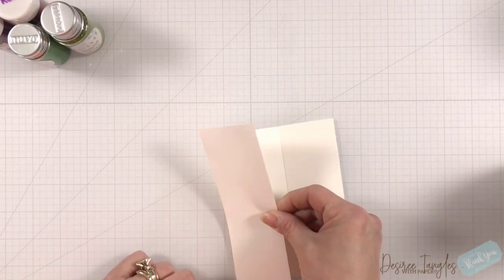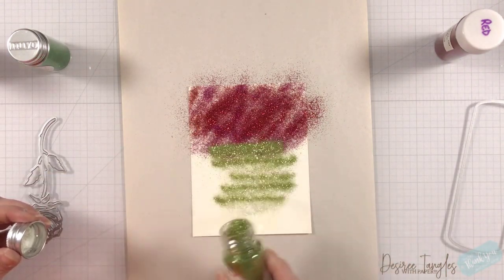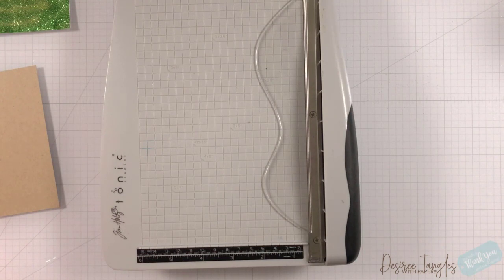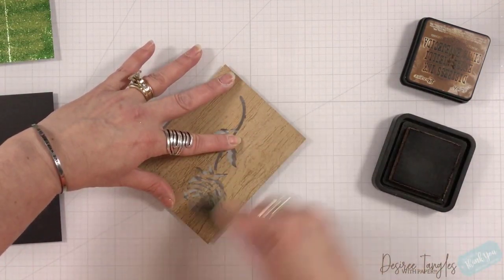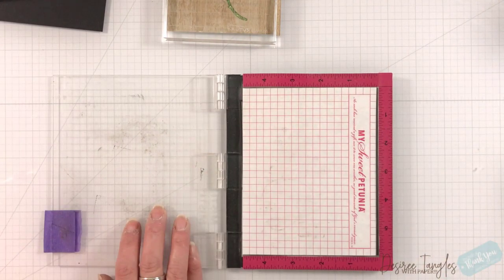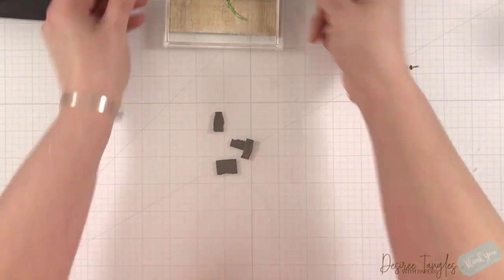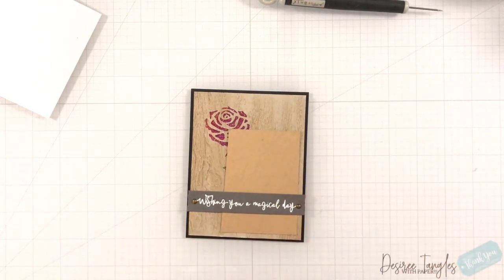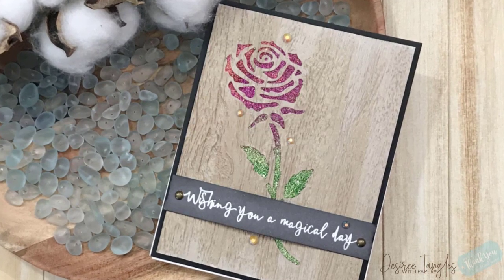Make your Own Glitter Card Stock | Scrappy Tails | Heart & Rose Add On | Card Making Tutorial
Do have glitter laying around and you just know it reproduces on its own?  Want a way to use it up?  Today I am going to show you just how you can do that by simply using double sided tape and card stock, of course glitter too!

---Below is the list of products I used for this project!---

If you like we can connected!!!

***Always Be Creative Facebook Group! – IT’s FREE!***
We get together to learn and support each other in our art that we create every day!
EXCLUSIVE videos and techniques and Craft with me Videos are just the beginning for this group!